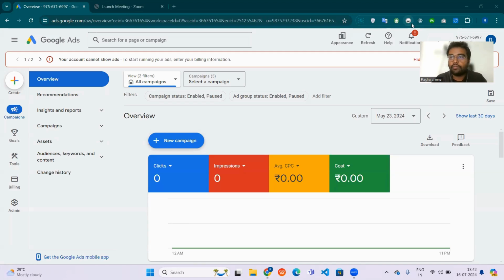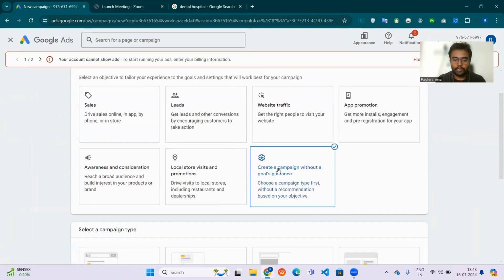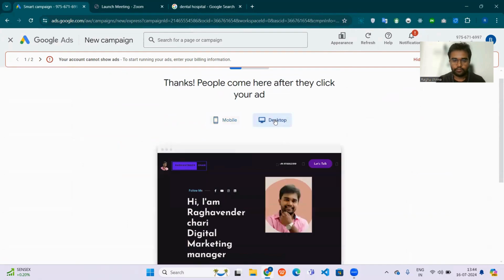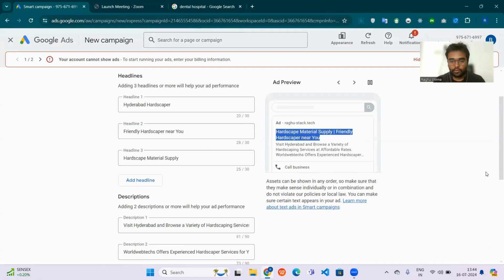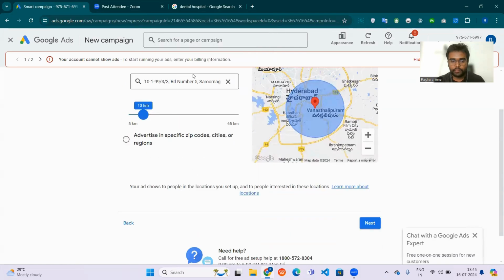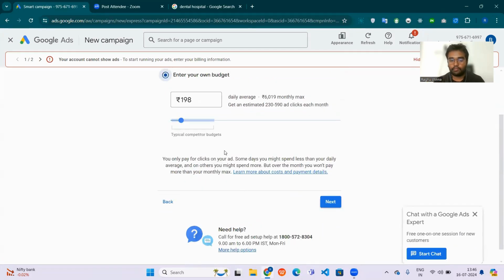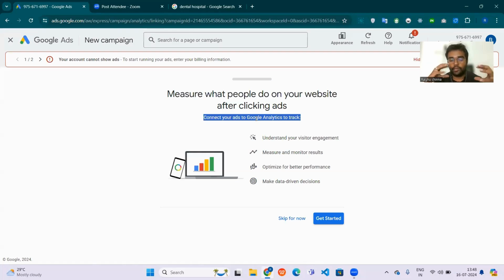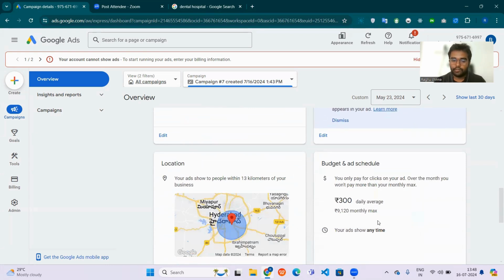Learn Google Smart Ads: Boost Your Business in Just 5 Minutes!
Discover the power of Google Smart Ads to simplify your advertising efforts and maximize your results! In this comprehensive guide, we'll walk you through how to set up, manage, and optimize your Smart Ads campaigns. Learn how Google's automation and machine learning can help you achieve better performance with less effort. Whether you're new to Google Ads or looking to take advantage of automation, this tutorial has everything you need.

🔹 Chapters:
00:00 Introduction to Google Smart Ads
02:40 Setting Up Your Smart Campaign
06:00 Creating Effective Ad Content
09:30 Audience Targeting and Segmentation
13:15 Bidding and Budget Strategies
17:00 Analyzing and Optimizing Performance
20:30 Advanced Tips and Best Practices

💡 Resources:

Google Smart Campaigns Overview
Google Ads Help Center